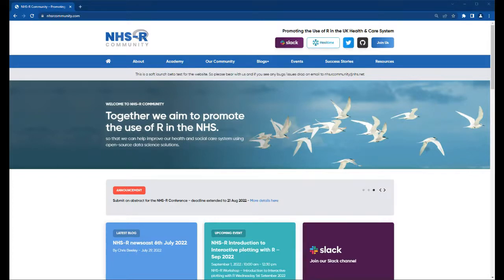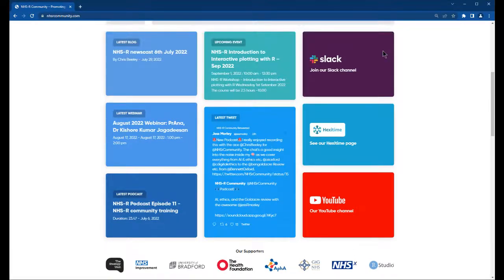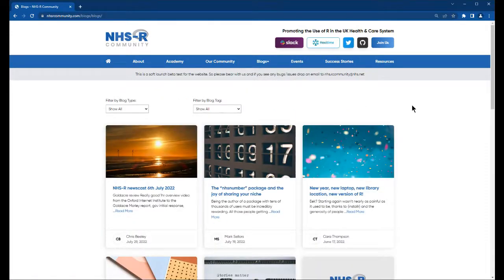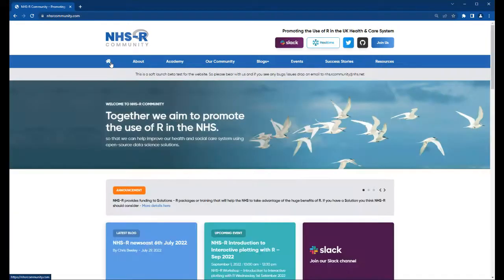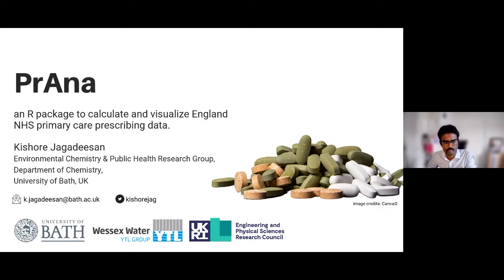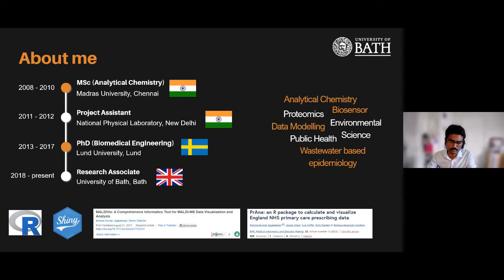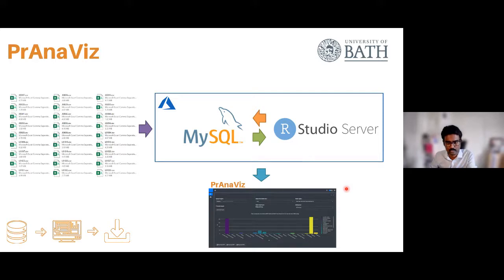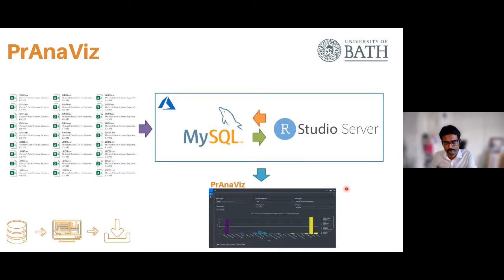NHS-R Webinar: PrAna R package to calculate & visualize NHS primary care prescribing data, Aug 2022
PrAna: an R package to calculate and visualize England NHS primary care prescribing data.

Wednesday 17th August 2022, 1.00 pm

Dr Kishore Kumar Jagadeesan, University of Bath

Kishore is a researcher with 10+ years of experience contributing to scientific discoveries in the fields of Analytical Chemistry and Data modelling. Specializes in proteomics, public health, statistical analysis, R, data processing, data visualisation and data mining algorithms. Currently working as a postdoctoral research associate in Environmental chemistry and Public Health research group, at University of Bath, UK and working in the Innovative Pathway Control (IPC) project, led by Wessex Water, supporting wider projects in the Somer Valley to improve health, wellbeing, and the local environment. In this project he is working with Bath and North East Somerset Council, Natural England, the health sector, and delivery partners to understand the role of green and social prescribing to improve community health and river water quality. His current research focuses on wastewater fingerprinting for public health assessment, prescription data analysis and modelling. He finished his PhD in Biomedical Engineering at Lund University, Sweden in 2017 and was a Maire Curie Early-Stage Researcher (PEPMIP ITN project).